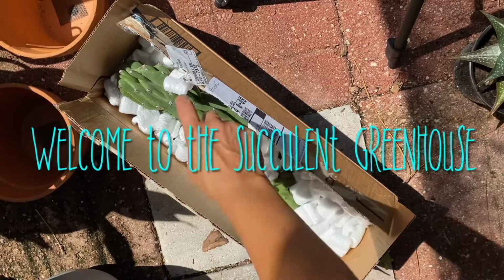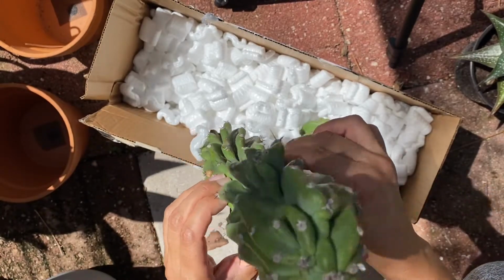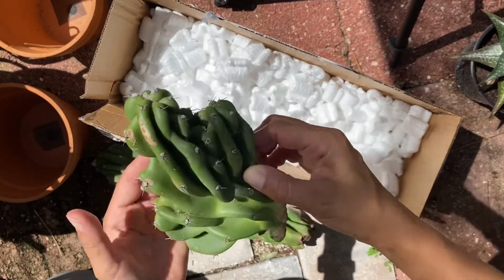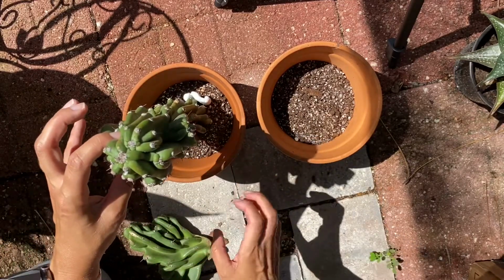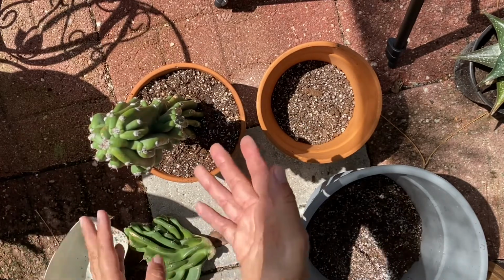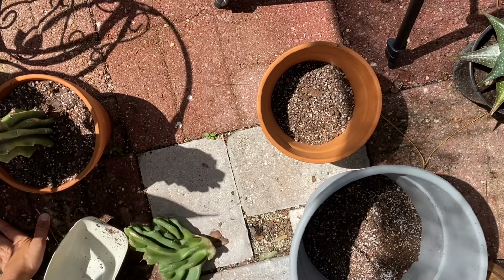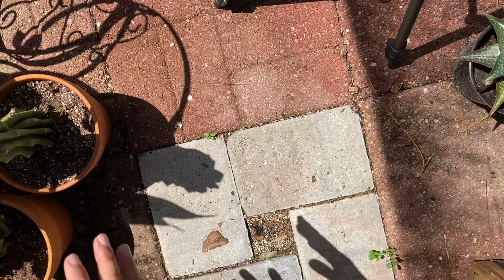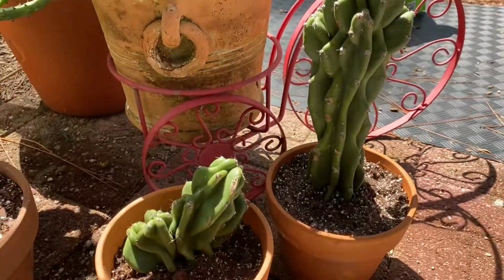Cactus unboxing from cactus steve